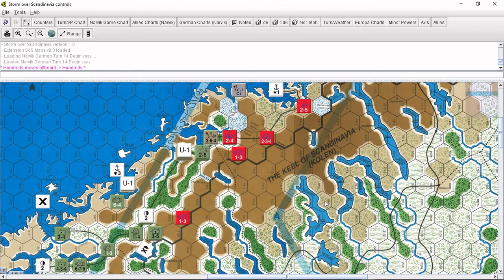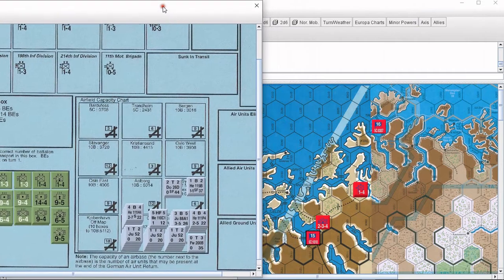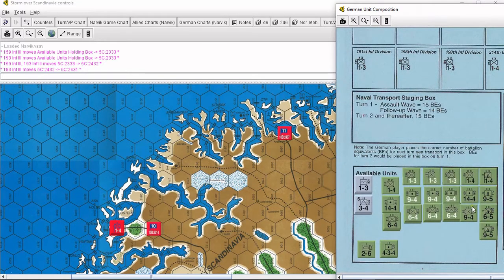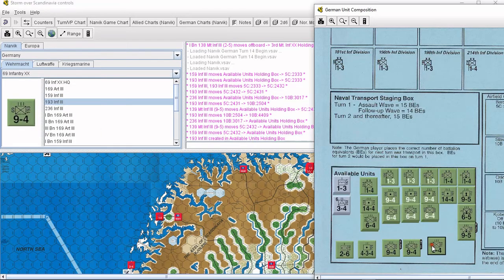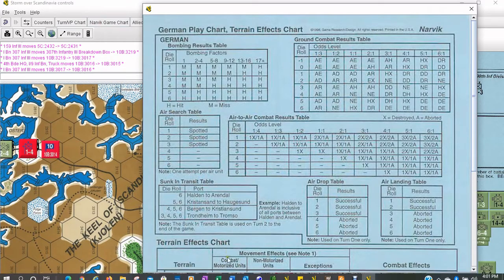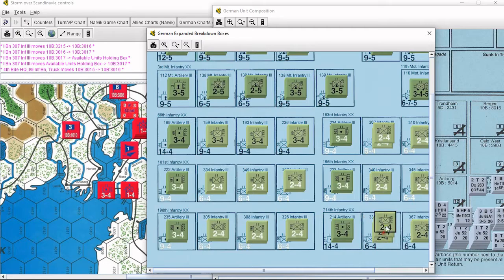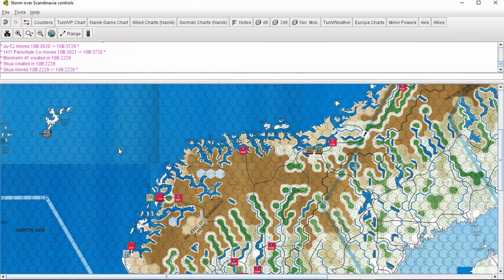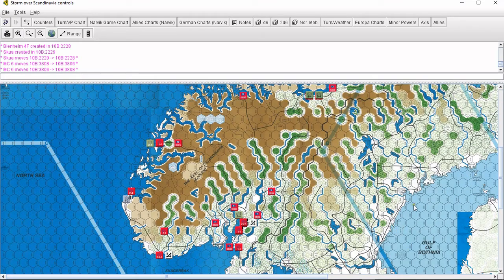Narvik Post Game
The Germans have no chance to recapture Narvik in the next 2 turns, so I called the game (having completed the playtest). In this review I analyze what went wrong, what went right, tips and ideas and plans for a potential re-invasion of Norway.